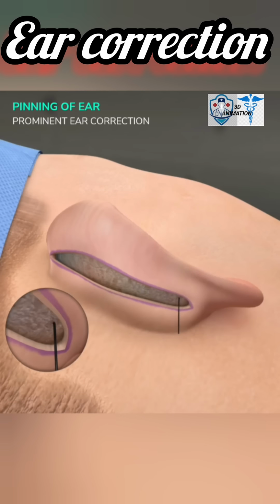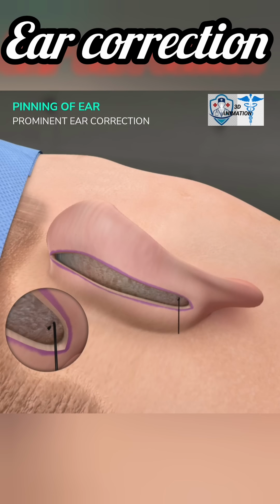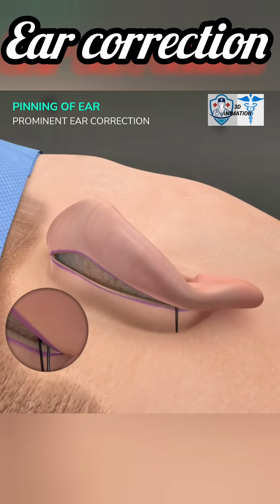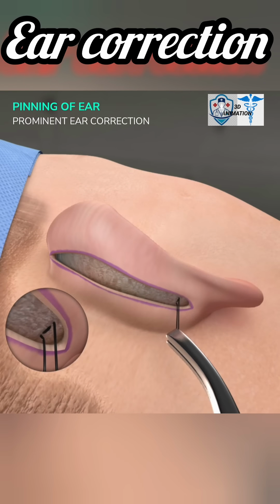prominent ear correction 3D medical Animation///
earStitch surgery is a safe, minimalist approach to prominent ear correction.

The procedure takes 15 minutes per ear. It is usually performed under local anesthetic as a day case procedure. No bandages are required. There is a rapid return to normal activity.

Using stitches, via a small cut on the back of the ear, the angle of the ear's anti-helical fold is corrected.